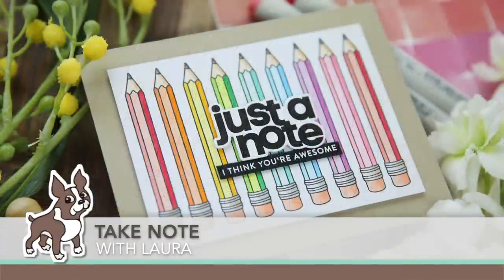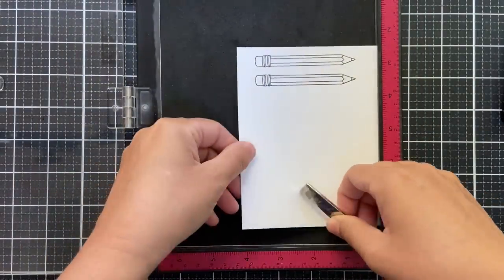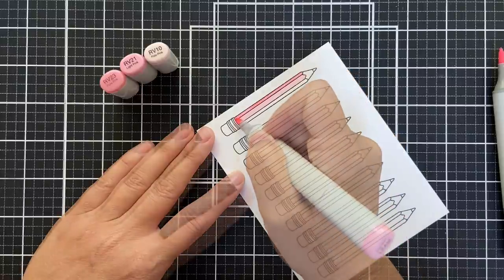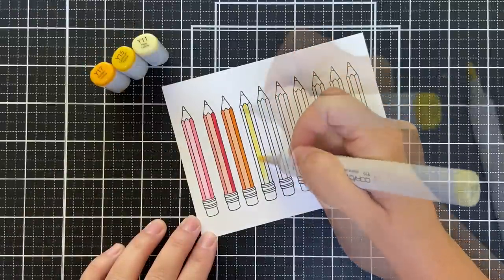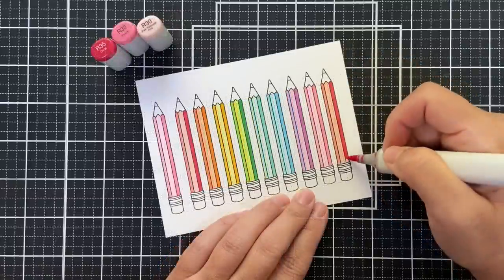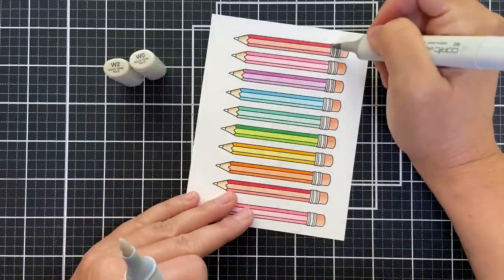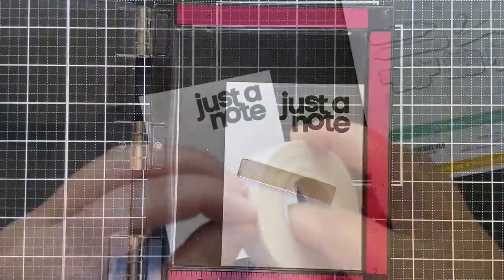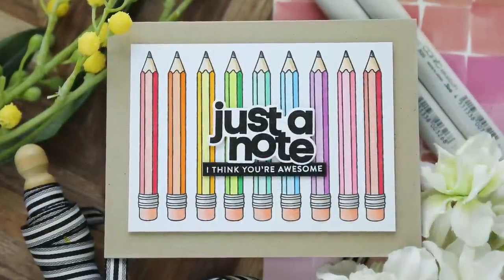Amore Laurafadora: Rainbow Pencil Just Because Card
Follow along as special guest Laura Bassen takes us through this pretty "just because" card, perfect for back to school or ANY time!

• Simon Says Stamps and Dies TAKE NOTE set539tn Dream Big

• Simon Says Clear Stamps TAKE NOTE sss202542c Dream Big

• Simon Says Stamp TAKE NOTE Wafer Dies sssd112636c Dream Big

• Copic Sketch Marker YR02 LIGHT ORANGE Light Pale Pastel Apricot

• Simon Says Stamp 3D FOAM SQUARES Black And White st0029 Dream Big